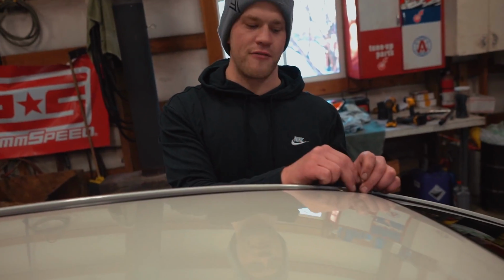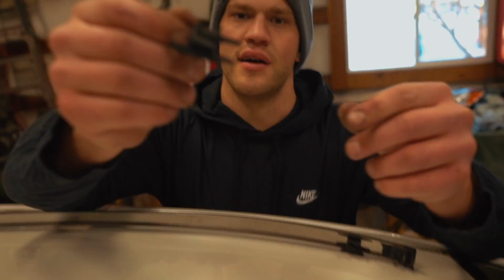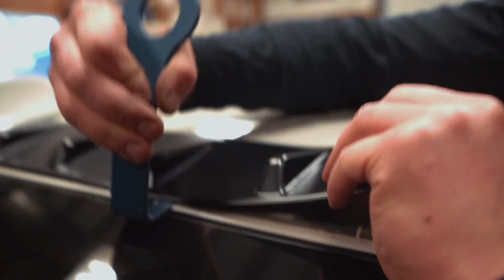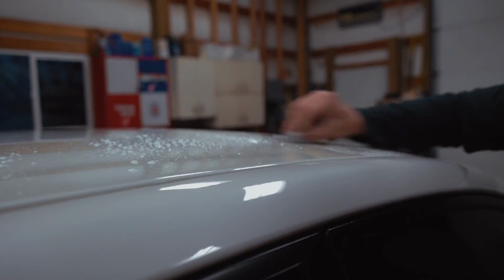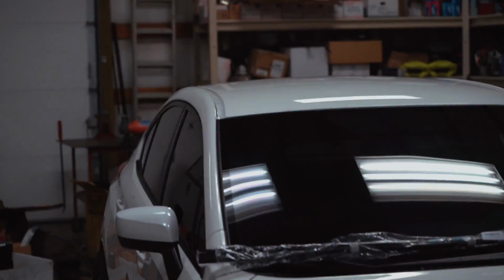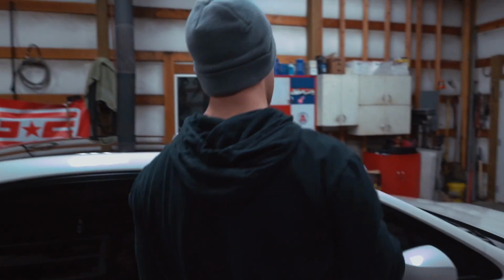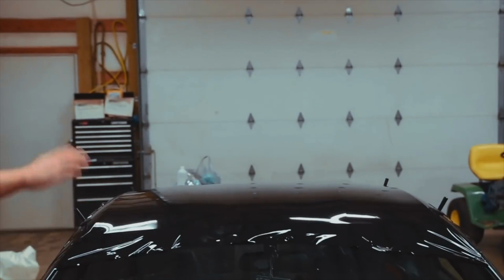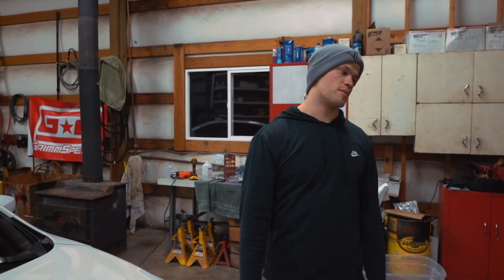Vinyl Wrapping Gone Wrong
Wrap I Used
Recommended Wrap

2016 Subaru WRX Parts List:
Fog Lights
Lowering Springs
Mud Flaps
Vinyl Wrap
Android Radio

Send Me Stuff:
Devin Niemela